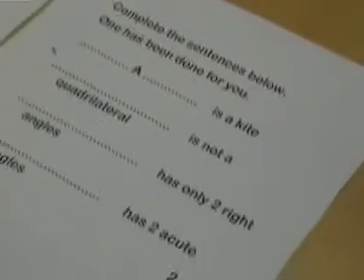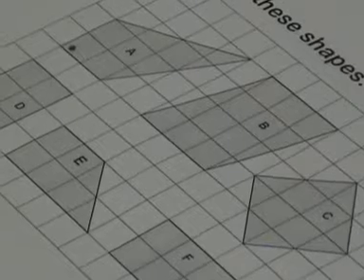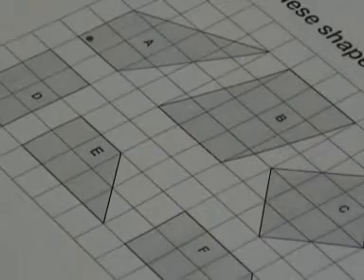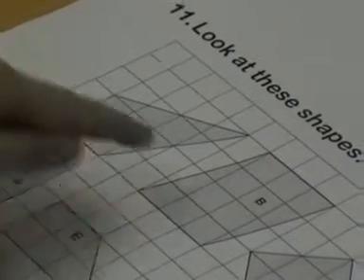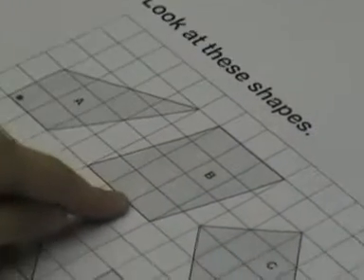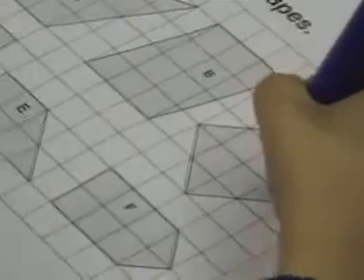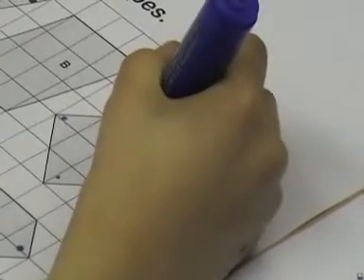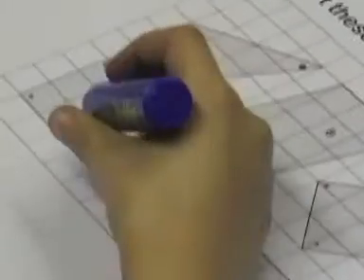Properties of Shapes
KS2 SATs question.  Properties of Shapes quadrilaterals.